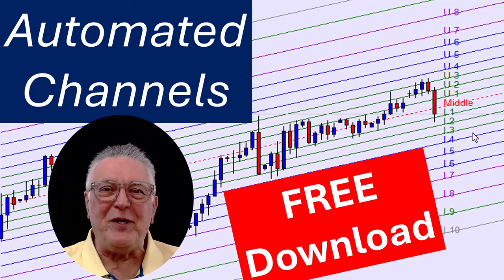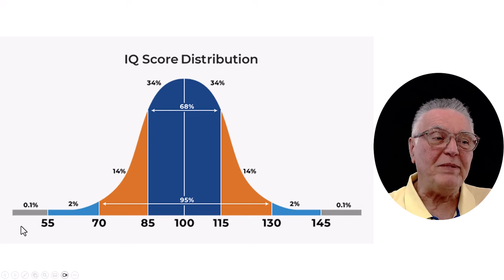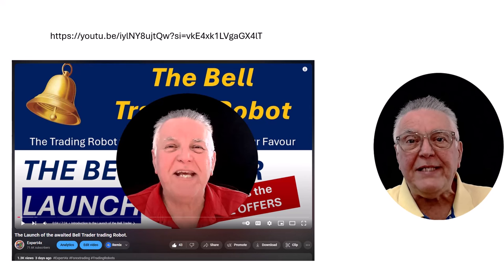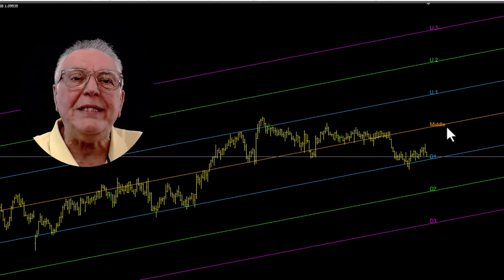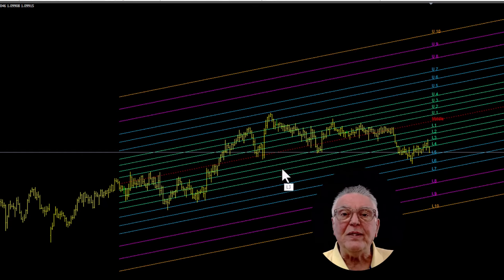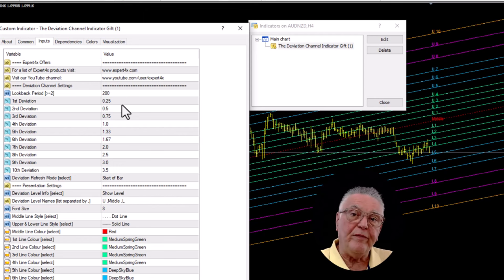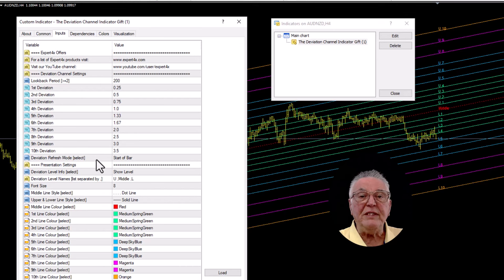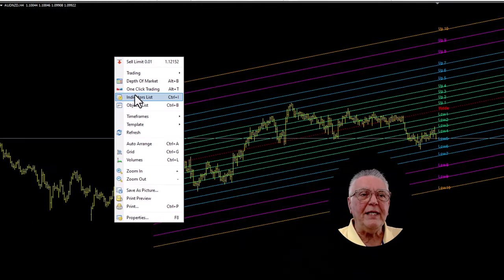An Exciting Free Standard Deviation Channel Indicator for MetaTrader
Existing clients can download the indicator from the EAFactory Website (after logging in)

Video Highlights
- 📈 **Standard Deviation Channels**: Visualize price movements with average lines and deviations.
- 📊 **Trading Insights**: 68% of price action occurs within one deviation from the average line.
- 🔄 **Trading Strategy**: Buy/sell back to the average line as prices move away.
- ⚙️ **Customization**: Adjust line colours, values, and templates for personalized trading.
- 🛠️ **Automated EA**: An expert advisor is available for automated trading based on these principles.
- 📅 **Flexible Timeframes**: Apply the indicator across different timeframes for varied insights.
- 💡 **Support & Resistance**: The lines can serve as non-horizontal support and resistance levels.

Video Key Insights
- 📉 **Statistical Basis**: Standard deviation channels offer a statistical framework for understanding price movements, helping traders identify potential entry and exit points.
- 🔍 **Market Behavior**: The indicator reveals how frequently price action returns to the average line, indicating where traders can capitalize on market reversion.
- ⚖️ **Volatility Adaptation**: Different currency pairs show varying deviation levels, allowing traders to adapt strategies based on volatility and market conditions.
- ⏱️ **Efficiency in Trading**: By using additional lines, traders can increase transaction frequency, enabling quicker responses to market fluctuations.
- 🔄 **Strategy Testing**: The indicator allows users to simulate various trading strategies, enhancing their decision-making before implementing automated solutions.
- 📊 **Customization for Clarity**: Tailoring the indicator's appearance helps traders focus on critical levels, making analysis more effective.
- 🛡️ **Risk Management**: Understanding the range of deviation levels aids in establishing safer trading practices and identifying potential support/resistance zones.

Video Bookmarks
00:00 Introduction to the free MetaTrader Channel Indicator
00:25 The Bell Standard Deviation concept
02:31 The Direction Does Not Matter video
03:19 How to create Standard Deviation Channels  video
04:01 The Bell Trader  launch video
04:40 The indicator on a chart shows the basic setup
06:35 The 6 standard deviation line strategy
08:18 The 10 Standard deviation line strategy
09:05 Review of the indicator settings
13:24 The light chart options
15:49 Benefits of Standard Deviation channels
17:32 Download information